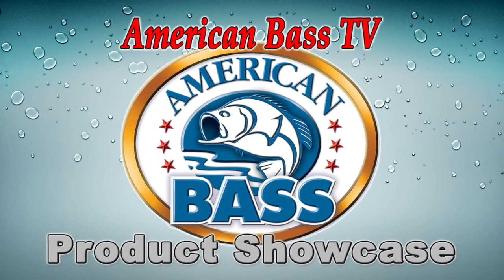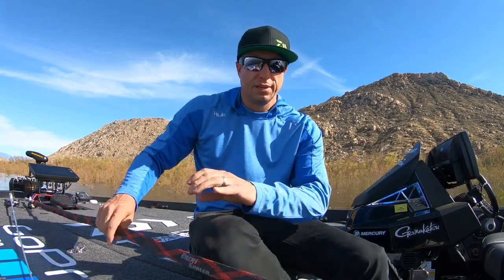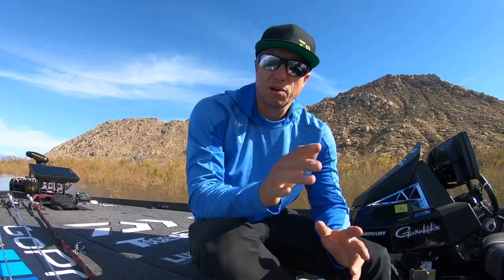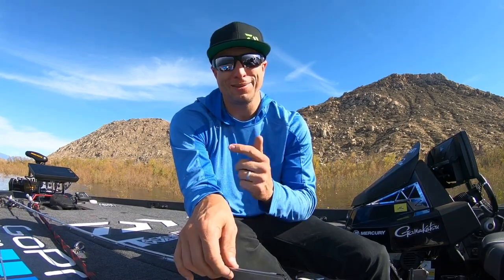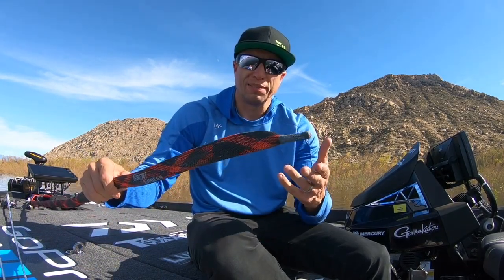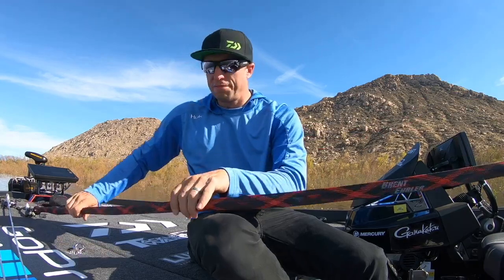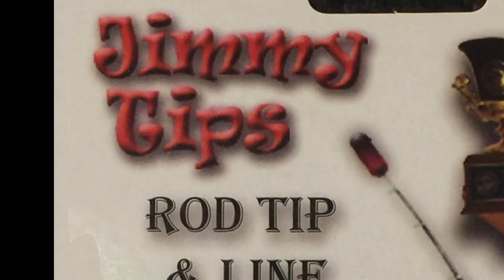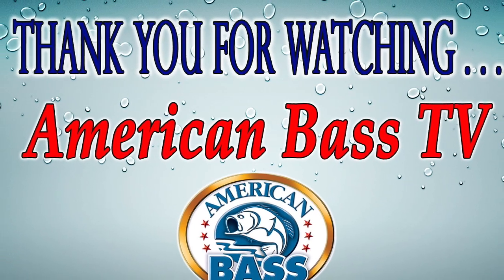ABA Pro’s Pointer - Brent Ehrler - Rod Tips Protection - AmericanBassTV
This Video brings you a Pro’s Pointer from Brent Ehrler.  This Pro’s Pointer discusses rod tip protection!